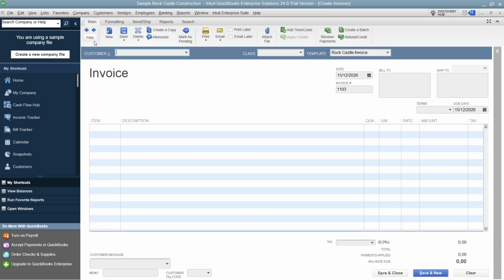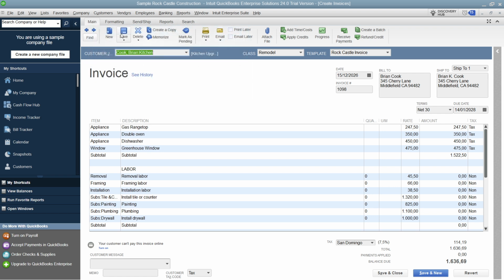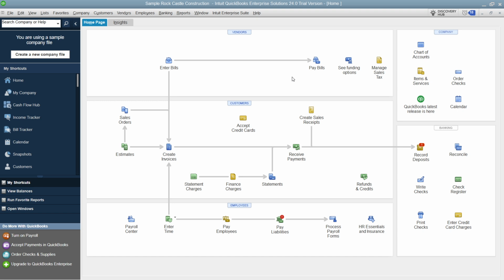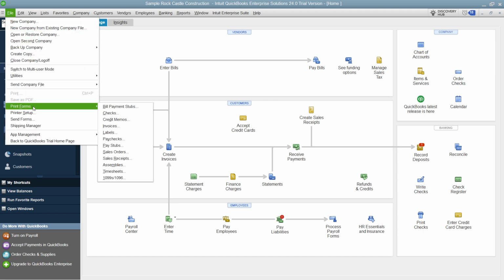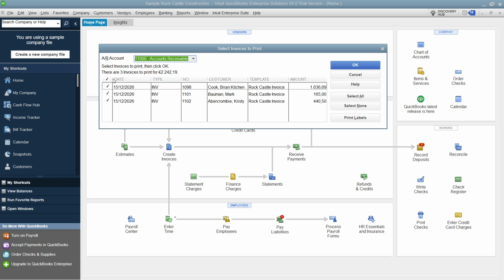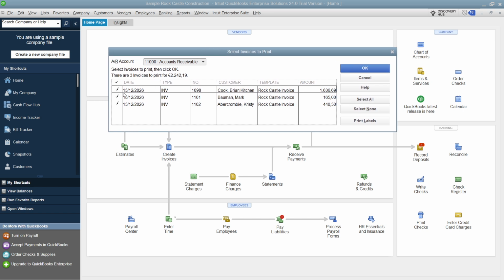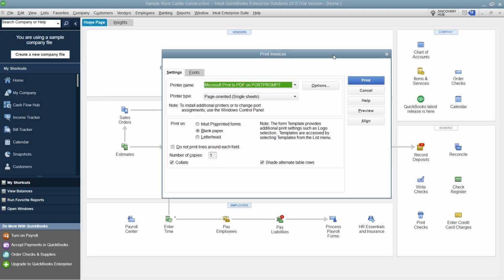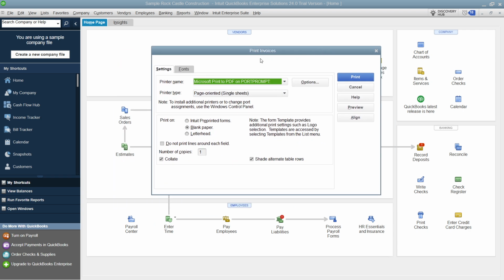How To BATCH PRINT Invoices In QuickBooks Desktop (QUICK & EASY) 2026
In this video, I'll show you how to batch print invoices in quickbooks desktop. This is a full guide on how to print multiple invoices at once using quickbooks desktop in 2026. In case you've been trying to simplify your invoicing process by batch printing in quickbooks desktop, this is the video you need to see!